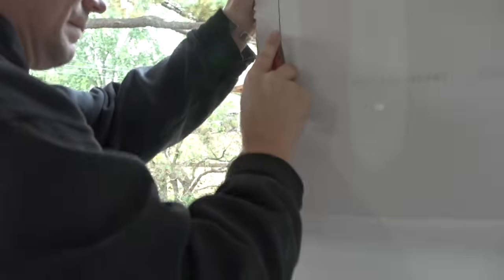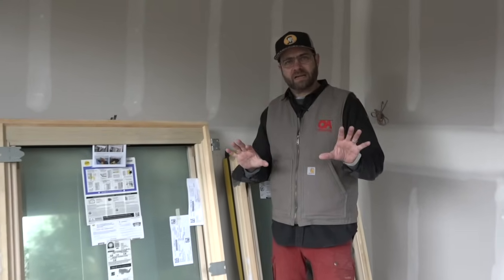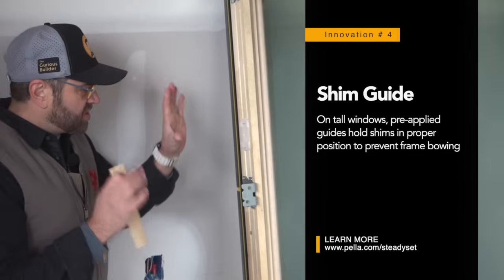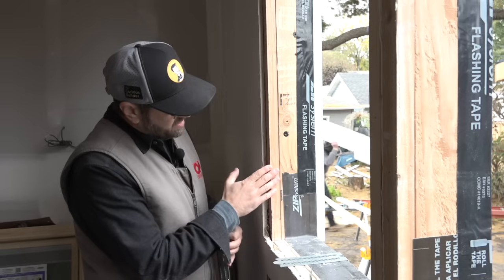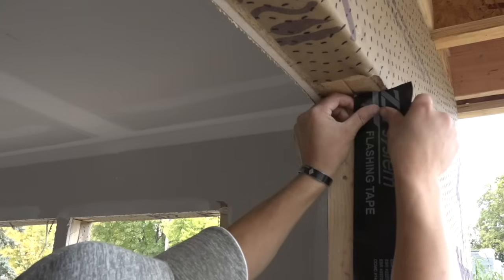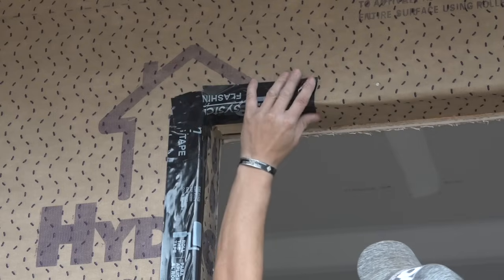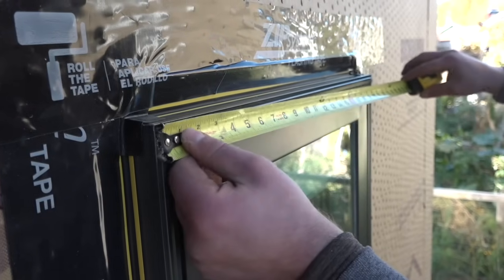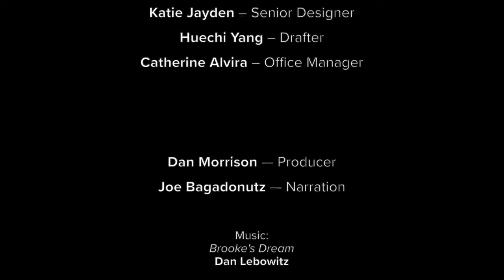Install Windows From the INSIDE! Pella's SteadySet System (Building Resilience)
This time on Building Resilience, we’re gonna install some windows like you’ve never seen before, featuring what Pella calls the Steady-Set system, which means you install them from the inside. There are SIX innovations we consider remarkable in this system:

00:00 start
01:10 1/ Flip and Click Bracket allows you to place and fasten windows from the inside, standing on the floor, rather than a ladder of rickety scaffold.
02:08 2/ Head Stabilizer: Spring steel "fingers" grab header temporarily holding window and preventing it from falling inside.
02:45 3/ Sill Shim: Pre-applied spacers hold window off framing 1/4 inch allowing a consistent gap for canned foam over sealant.
03:09 4/ Shim Guide: On tall windows, pre-applied guides hold shims in proper position to prevent frame bowing
03:50 5/ Flashing Fin: The fully integrated flashing fin is airtight and watertight, so you don't need to extend flashing tape onto the window frame.
04:39 6/ Adjustable Clips for Thick Walls: For walls that are not 2x4 or 2x6, adjustable brackets tailer window position to wall thickness.